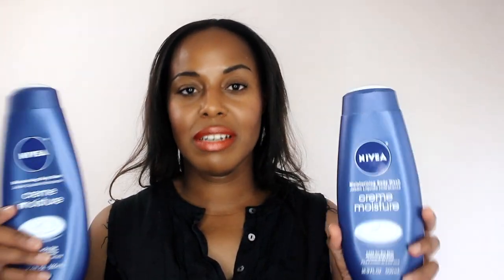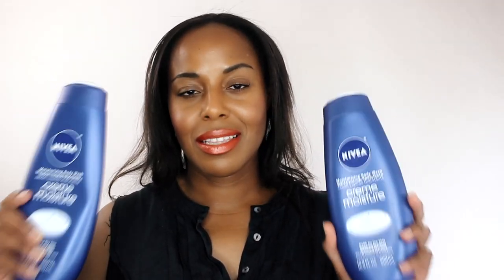SEPTEMBER 2018 EMPTIES - BEAUTY PRODUCTS I HAVE USED UP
This video is about my September 2018 beauty, makeup, and skin care empties. Empties are products that I have used up and I also provide a quick review for each item.

I enjoy hanging out in the comments so don't be shy!!

▪️Products Mentioned: **
✔ Nivea Creme Moisture Body Wash
✔ Equate Sunscreen Spray SPF 50 Sport
✔ Nature’s Way Alive! Once Daily Women’s Ultra Potency
✔ Natural Factors RX Omega-3
✔ Neutrogena Pore Refining Toner
✔ Hada Labo Shirojyun Lotion Refill
✔ CoverGirl Total Tease Mascara
✔ SOO Ae Replenishing Cucumber Mist
✔ Ardell False Lashes / 105 - 4 pack
✔ Scentuals Rosehip Beauty Oil
✔ Sulwhasoo First Care Activating Serum Ex
✔ Tatcha The Water Cream
✔ Neutrogena Hydro Boost Water Gel
✔ Guerlain Maxi Lash Intense Volume Mascara
✔ ColourPop Cream Gel Liner / Swerve
✔ Anastasia Beverly Hills Dip Pomade / Medium Brown
✔ Kat Von D Eyeshadow Single / Peanut
*discontinued

Product(s) sent to me by a brand's PR / Octoly team include:
Sulwhasoo

✔ SHOP BYBARE: **
▪️Amazon

✔ MAKEUP WORN

FACE:
BeautyBlender Bounce Liquid Whip Long Wear Foundation
Inglot HD Sculpting Powder / 512
ColourPop Pressed Powder Bronzer / Bits & Pieces
Anastasia Beverly Hills Blush Trio / Pink Passion
Becca Shimmering Skin Perfector Liquid / Topaz
Fenty Beauty By Rihanna Killawatt Freestyle Highlighter / Hustla Baby
Fenty Beauty By Rihanna Killawatt Duo / Ginger Binge - Moscow Mule

EYES:
It Cosmetics Confidence In An Eye Cream

LIPS:
Clarins Hydra-Essential Moisture Replenishing Lip Balm
M.A.C. Lip Pencil / Brick
Dior Rouge Dior / 999

FINISHERS:
M.A.C Prep + Prime Fix + / Rose
GlamGlow Glowstarter Makeup Setting Spray

▪️SOCIAL BARE:
✔ S N A P C H A T
bybare

StyleByBare
15642 Sand Canyon Avenue

▪️Image(s)/ Video(s):
My Own